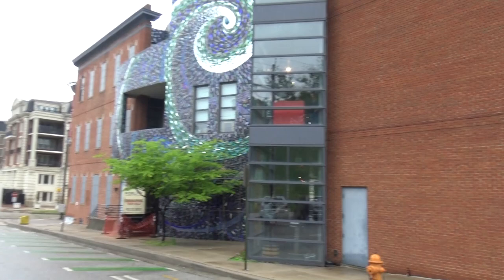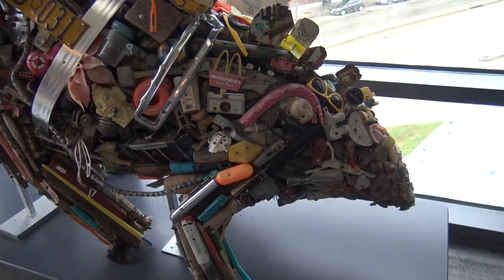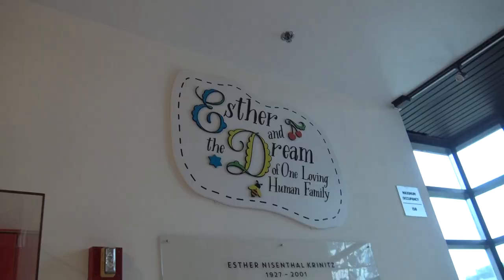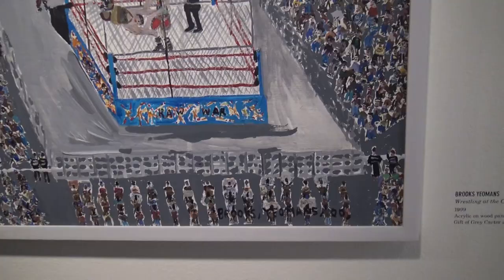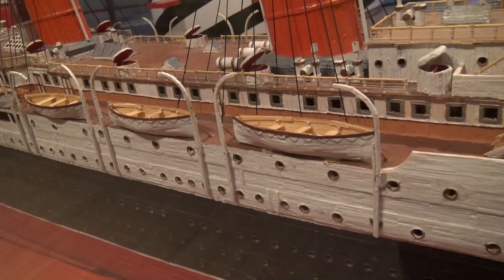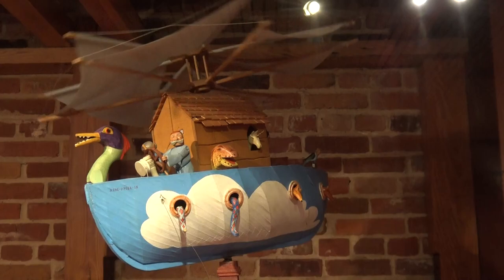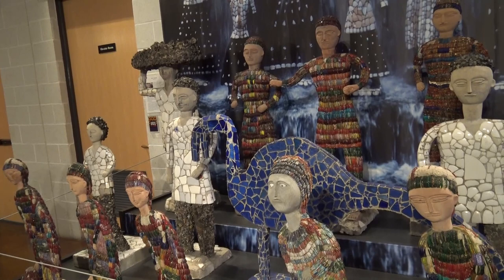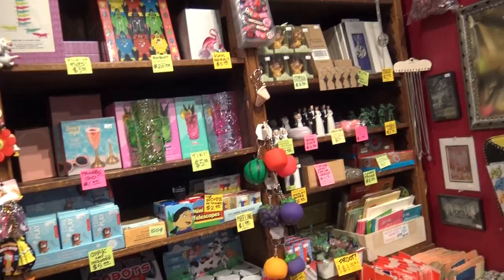American Visionary Art Museum - Baltimore - Home of Folk Art & Outsider Art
Does a person have to be classical trained in painting and sculpture to be an artist?  We believe all one needs is an imagination and a desire to create.  Step right up as we land in Baltimore, Maryland to bring you along as we explore the American Visionary Art Museum.  We were blown away by the size of this museum, it spans numerous buildings with multi levels; and also by the Flatulence Post in the basement by the bathrooms.  Since we were in Baltimore we were happy to see art created in the city itself like screen painting.  Walking through this museum was inspiring and we hope it helps to inspire you.